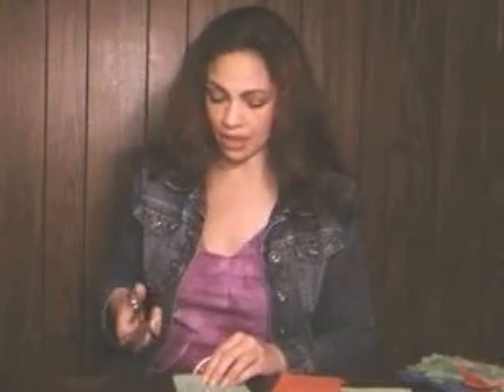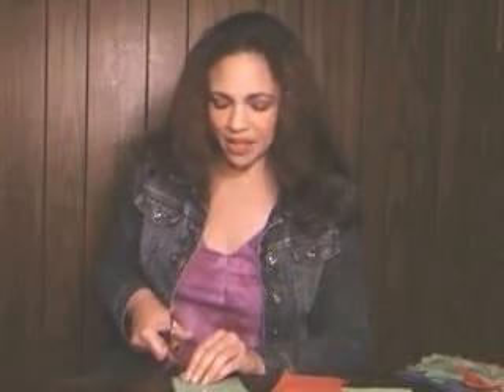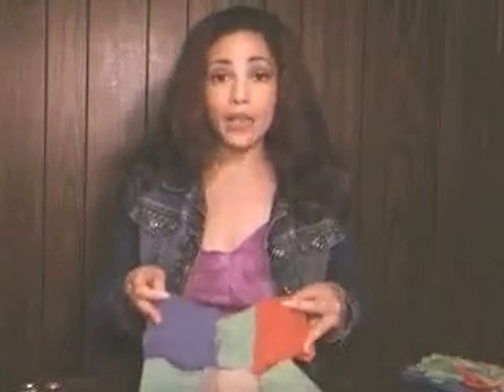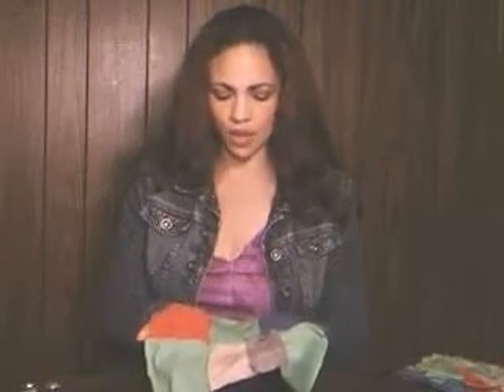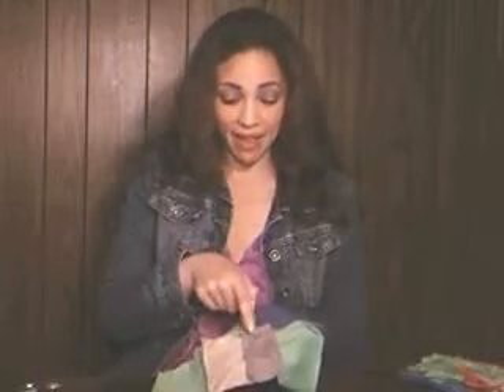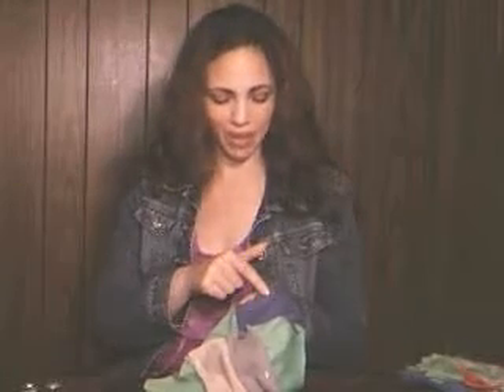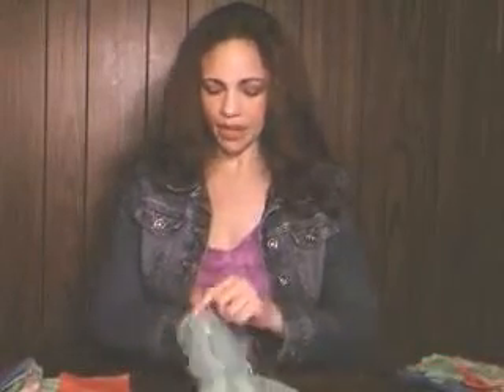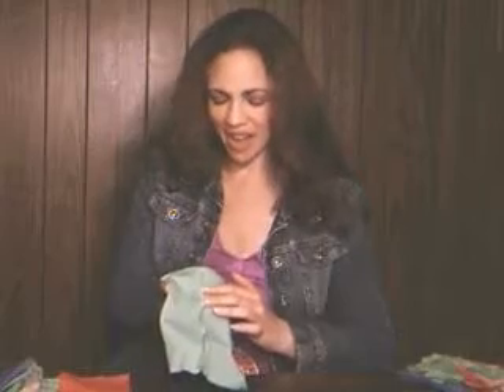How to Recycle Your TShirt Fabric Scraps-Part 1! Fun Quilt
For a Free Quick Tips Fabric Scraps Quilt Guide, please Thanks for recycling and for your support!